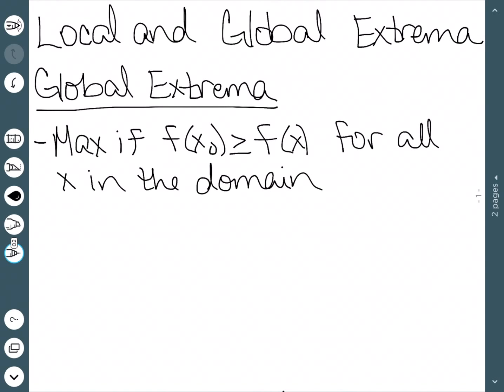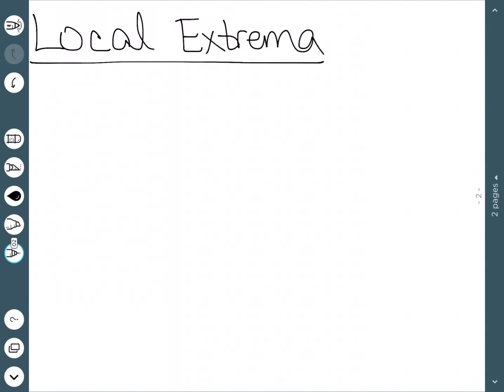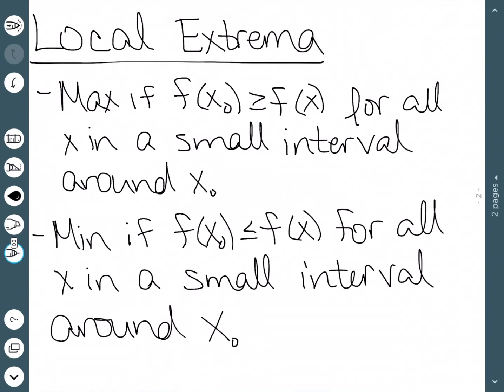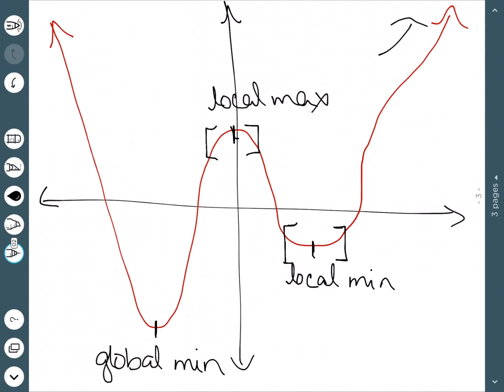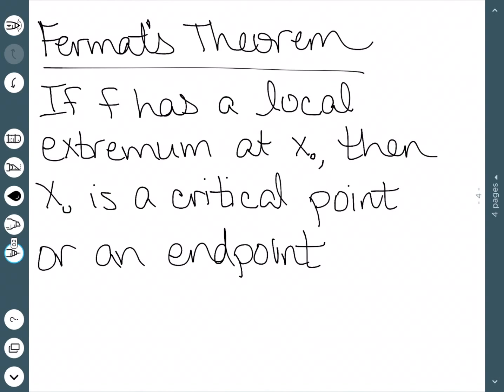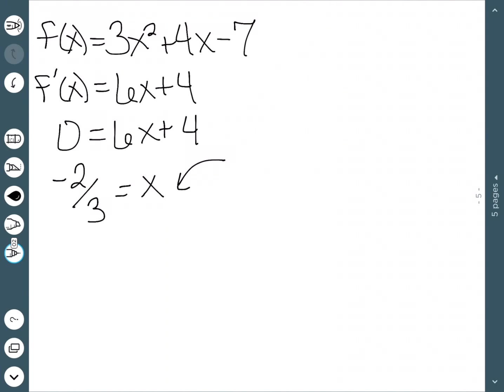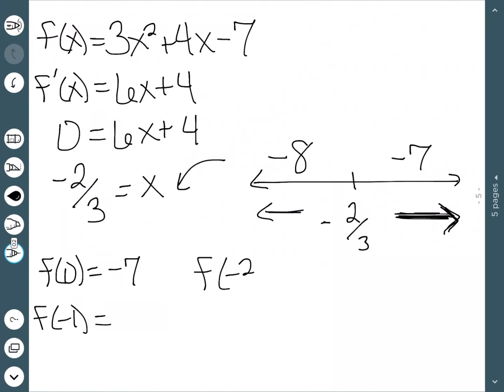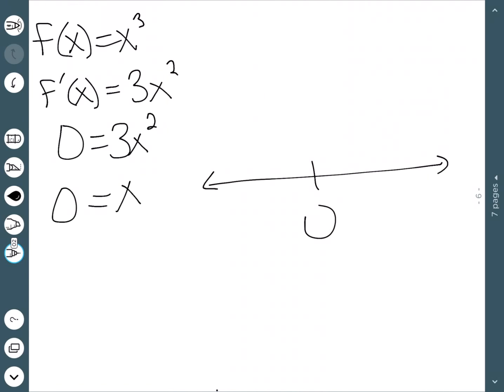Local and Global Extrema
We define local and global extrema and discuss how to find these using derivatives.

This is for a Calculus I course, or a course in differentiation.